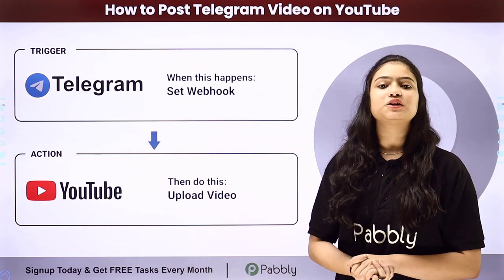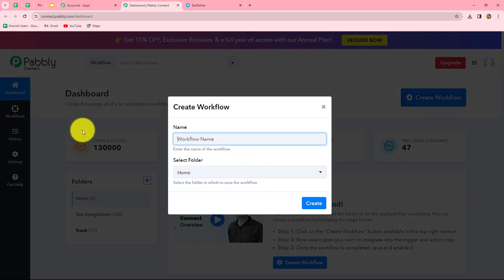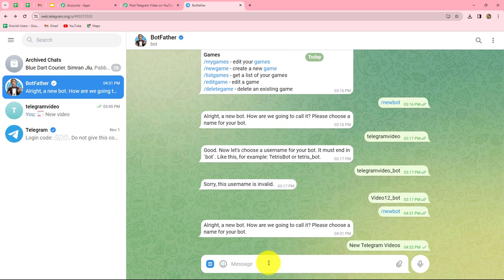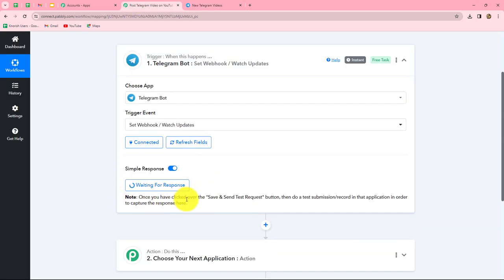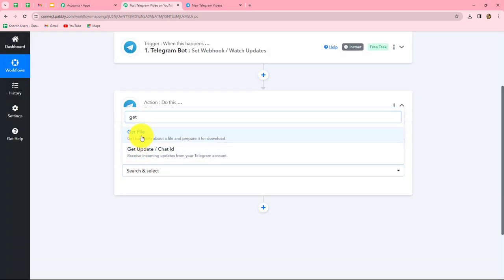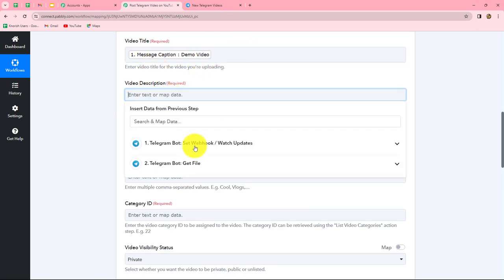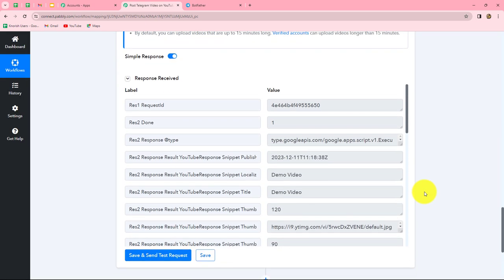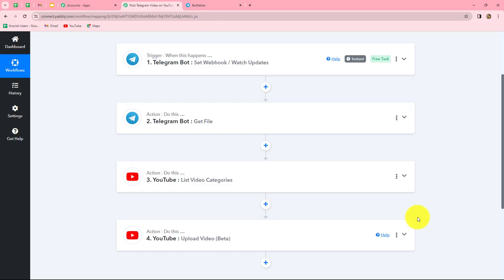How to Post Telegram Video on YouTube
In this comprehensive tutorial, we're diving into the world of content distribution! Join us as we guide you through the step-by-step process of effortlessly posting Telegram videos on YouTube using the robust capabilities of Pabbly Connect. Whether you're a content creator or a channel administrator, this tutorial will empower you to enhance your reach by sharing your Telegram videos on YouTube.

🔍 What You'll Discover:

Setting up a dynamic integration between Telegram and YouTube with Pabbly Connect.
Automating the process of posting Telegram videos directly to your YouTube channel.
Enhancing your content distribution strategy by leveraging the power of Pabbly Connect.
Tips and best practices for optimizing your Telegram to YouTube integration workflow.

Post Telegram Videos on YouTube
Telegram to YouTube Integration
Pabbly Connect Telegram Integration
Automate YouTube Posting with Pabbly Connect
Streamlined Content Distribution
YouTube Content Automation

1. Automation: Pabbly Connect offers automation capabilities that can help you automate mundane and repetitive tasks. This allows you to save time, money and resources.

2. Integration: Pabbly Connect provides a wide range of integrations so that you can connect different web services with each other. This helps you to create smarter workflow processes and make your business more efficient.

3. Security: Pabbly Connect takes security seriously and provides an industry-standard security system to protect your data and applications.

4. Scalability: Pabbly Connect is highly scalable and allows you to easily add new applications and services to your workflow.

 5. Cost-effective: Pabbly Connect is cost-effective and provides plans for different business sizes.